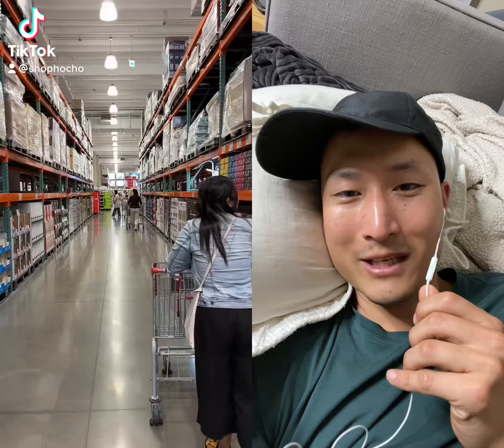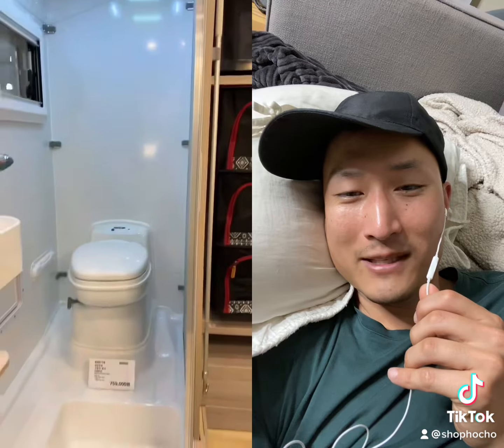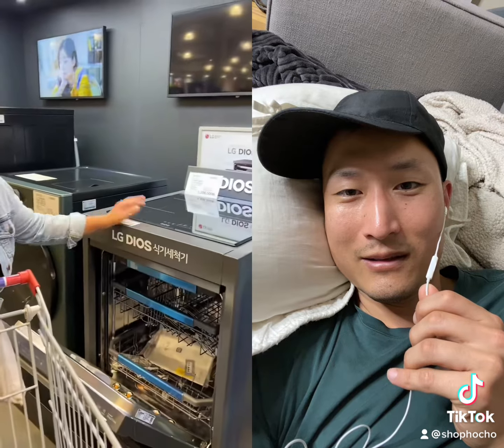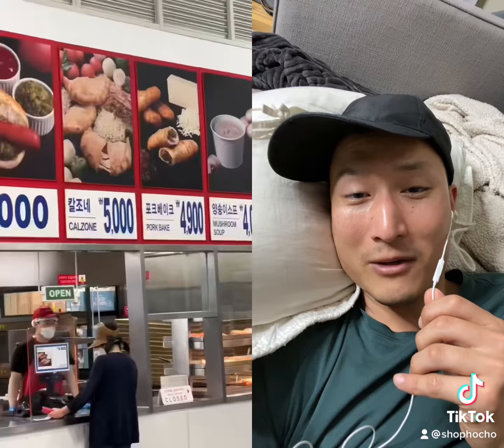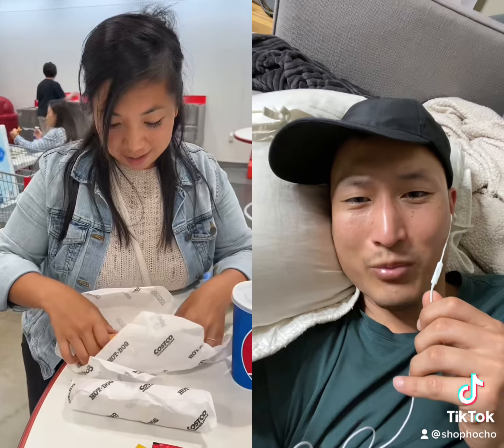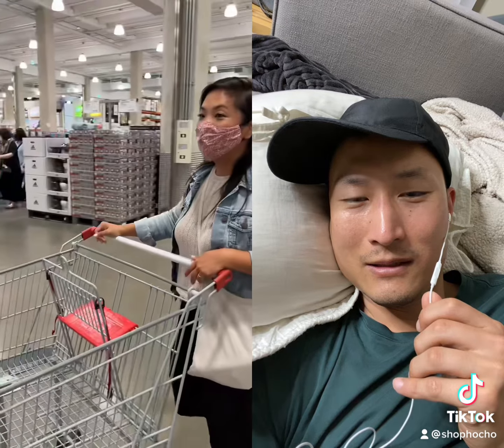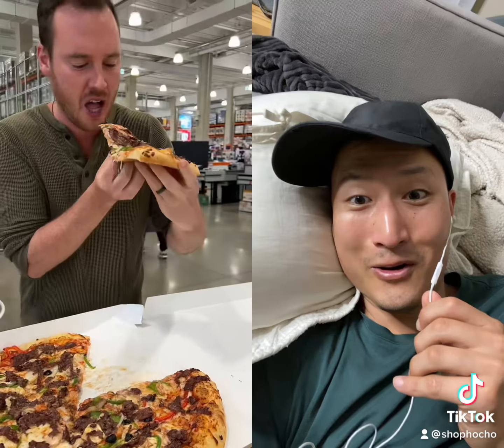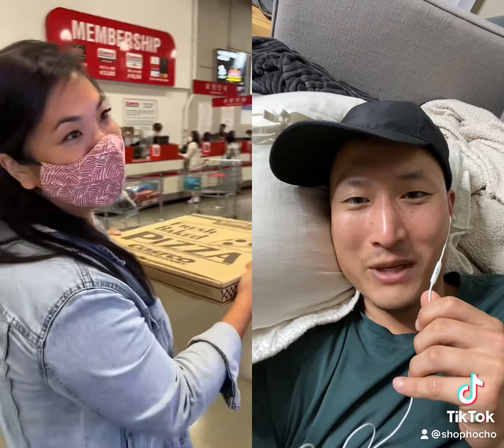COSTCO South Korea 🇰🇷